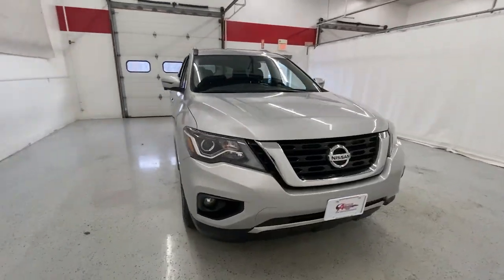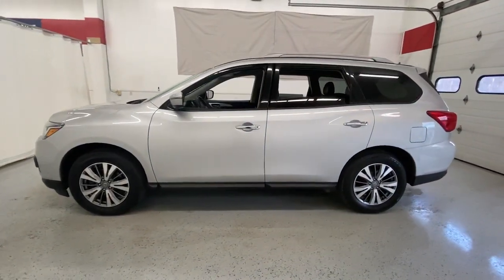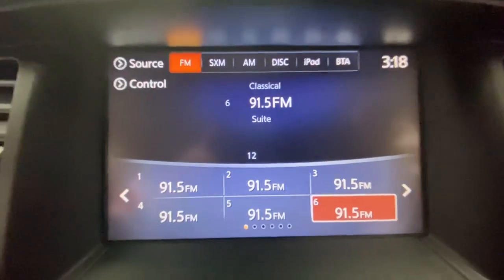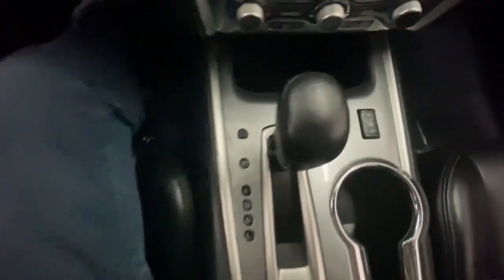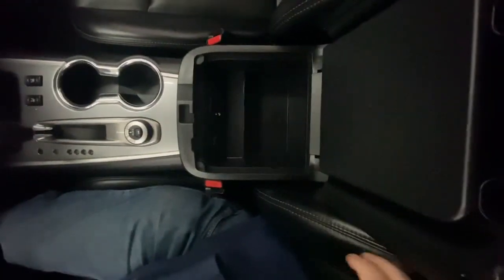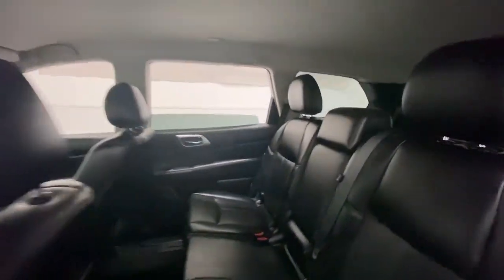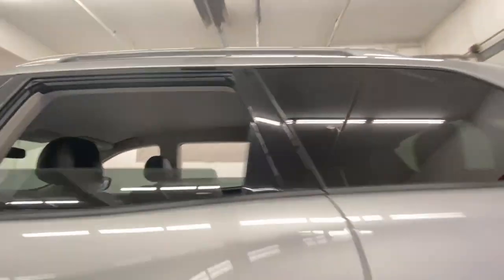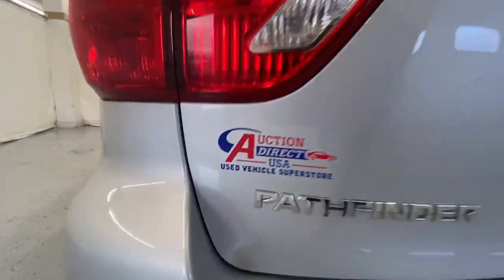2020 Nissan Pathfinder Rochester, Victor, Pittsford, Webster, Spencerport, NY VT44677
Brilliant Silver Metallic Used 2020 Nissan Pathfinder SL available in Rochester, New York at Auction Direct USA Rochester. Servicing the Victor, Pittsford, Webster, Spencerport, NY area.

Fresh Arrival! Stock Photo. Actual Images pending.Fresh Arrival! Stock Photo. Actual Images pending.New Brakes! 4WD! Bluetooth, Backup Camera, Leather Interior, Heated Steering Wheel, Heated Seats, Dual Power Seats, Memory Seats, 3rd Row Seating, Power Liftgate, Blind Spot Monitor, Remote Keyless Entry, Push Button Start, Steering Wheel Mounted Audio Controls, Touchscreen, USB Port, Alloy Wheels.